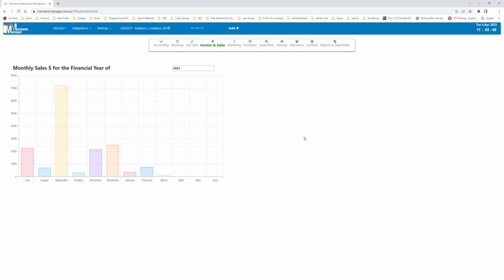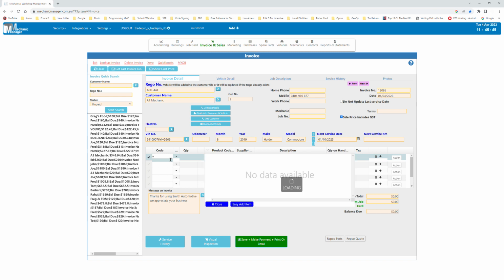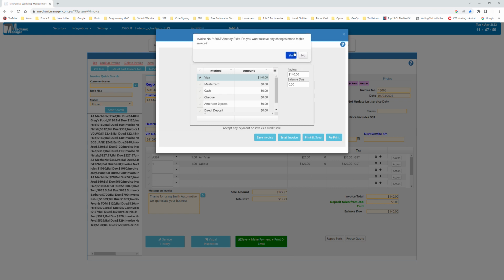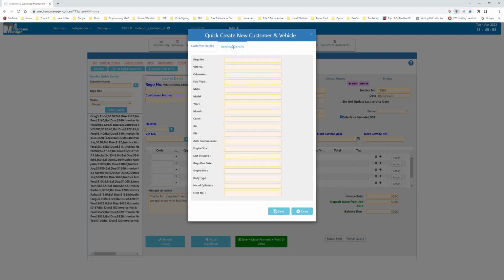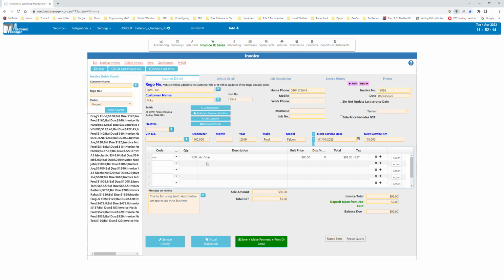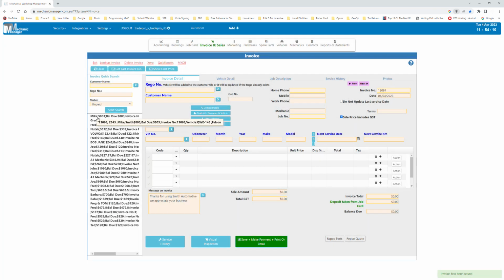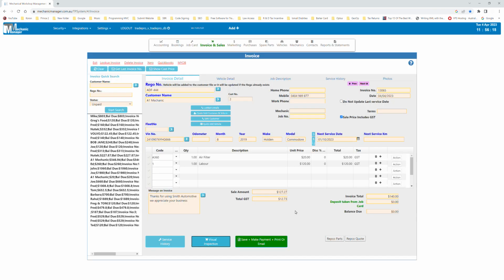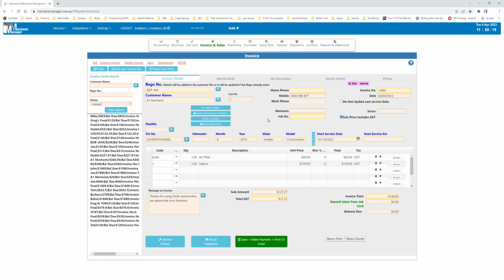Mechanical Workshop Management Software - Invoicing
Invoicing in Mechanic Manager